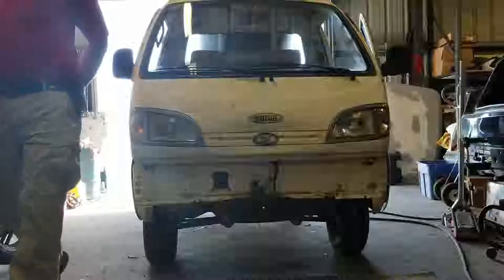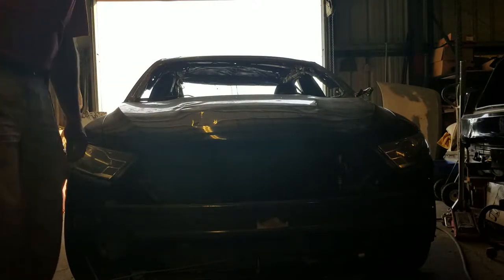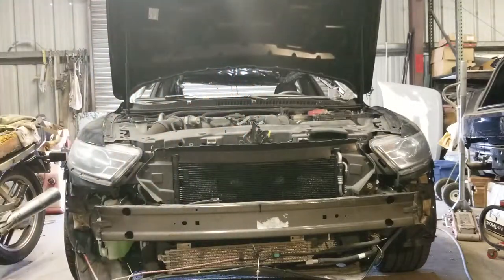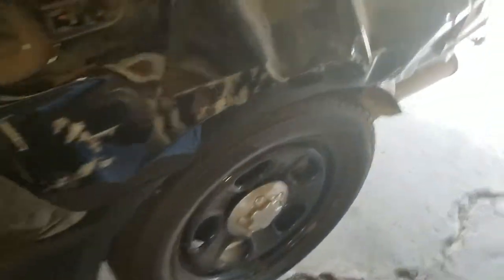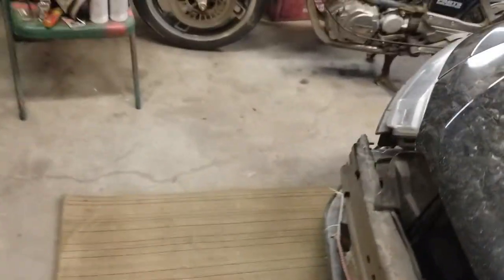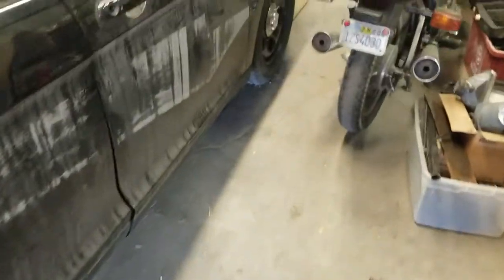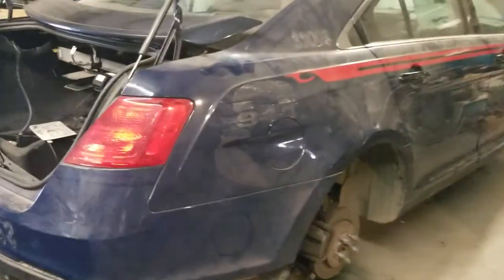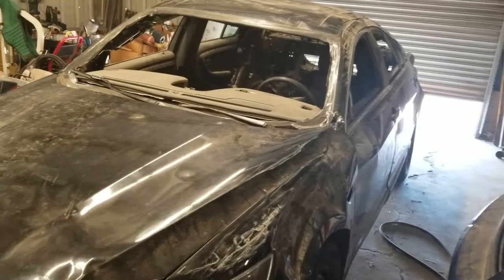Cop Car Crushed by Big Rig.'on YouTube ' Update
Well here's one of the days I've been waiting for (and maybe you guys have too if you've been following anything on Lola or my other police interceptors I'm making Lola into a Mad Max police car for Wasteland Weekend
(Google it!) If you don't know what this event is you'll find out soon enough,.. if you don't know what I'm doing with this car Ditto.
 (She's gonna be a fuel injected suicide machine someday soon.)
Season's Greetings to the War Boys
(Stay Shiny and Chrome!!💀) and I hope to see all my brothers and sisters in the wasteland soon. 🚓💨